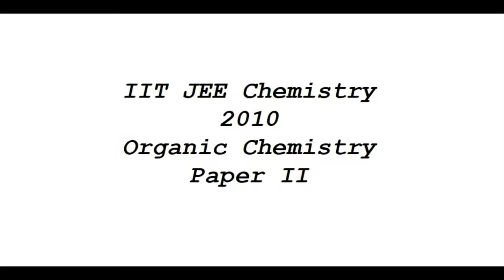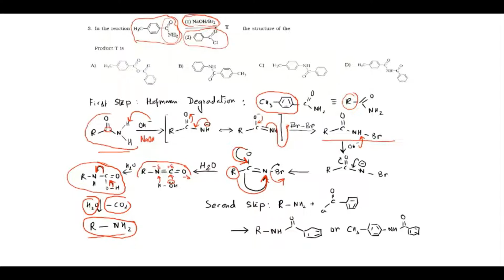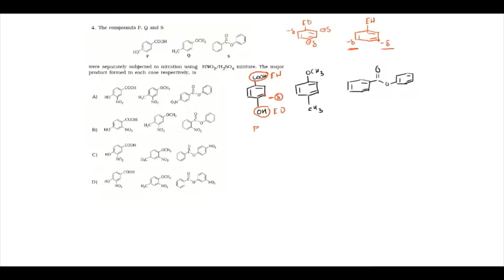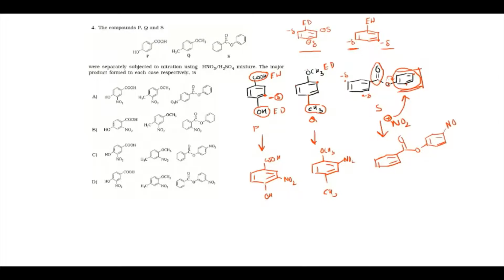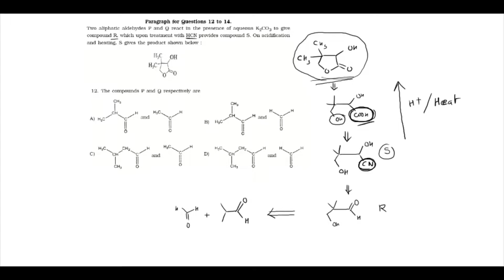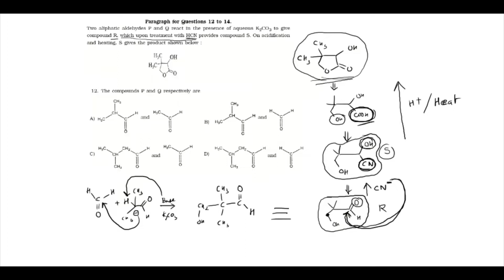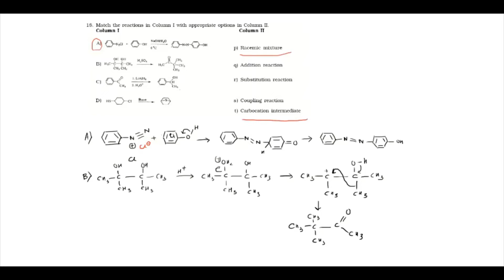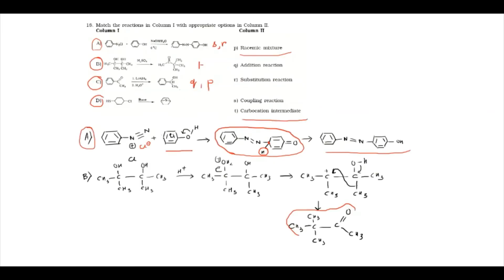IIT Jee 2010 | Organic Chemistry | Paper 2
This Video is the second of many upcoming videos on JEE and NEET Chemistry. JEE Mains; JEE Advance; Organic Chemistry class 11; Organic Chemistry class 12; Organic Chemistry tutor, Chemistry question solving, Jee question solving, JEE advance answers, Jee Mains Answer